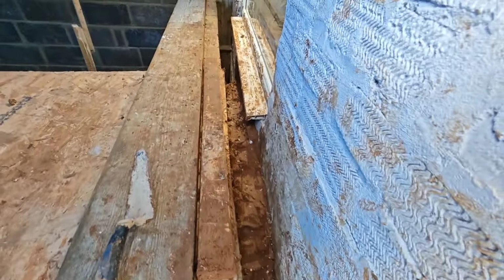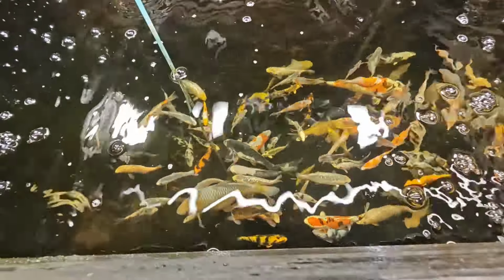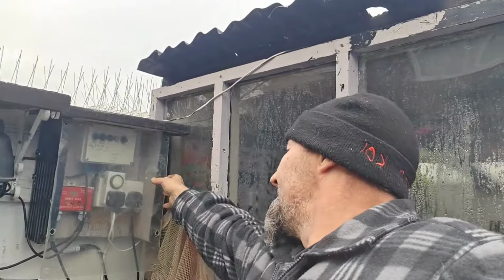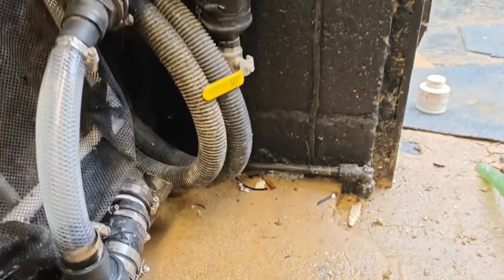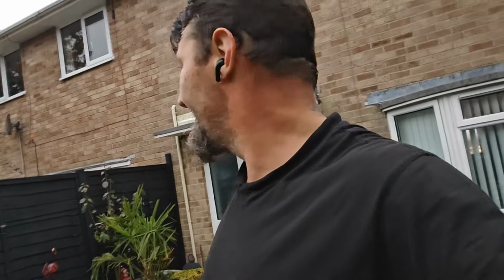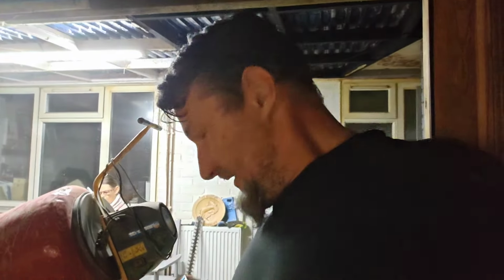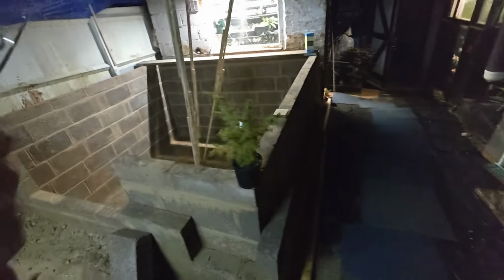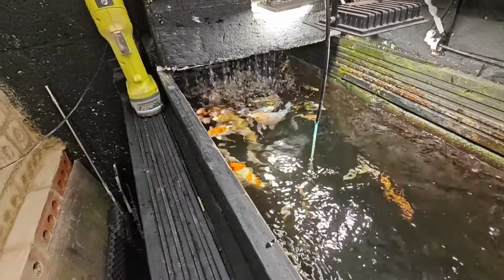PUMP CHANGE, BACKFILL AND BLOCKWORK